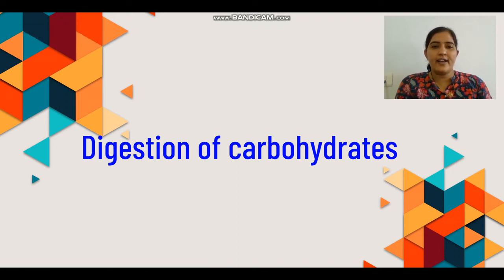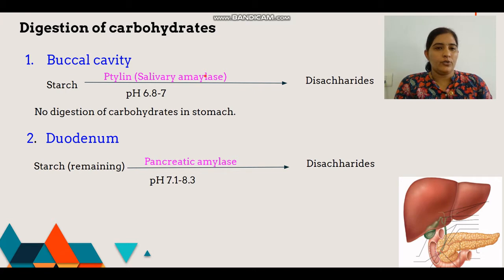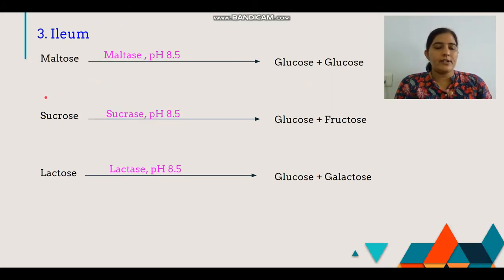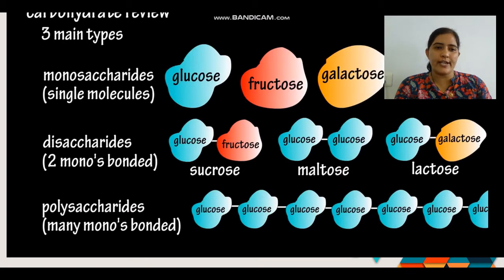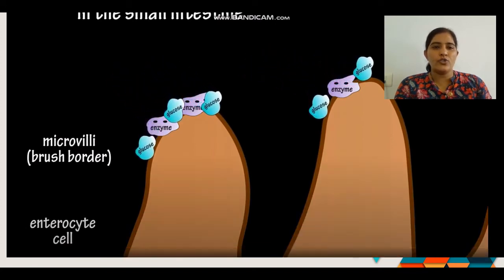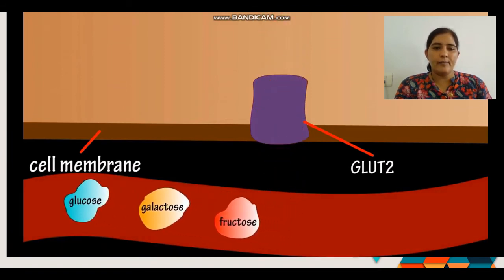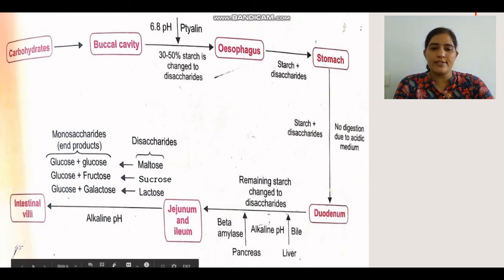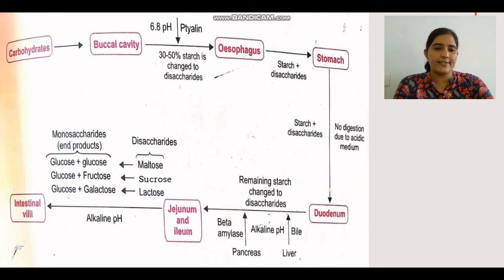Digestion of carbohydrates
B.Sc III year paper I, Unit 1